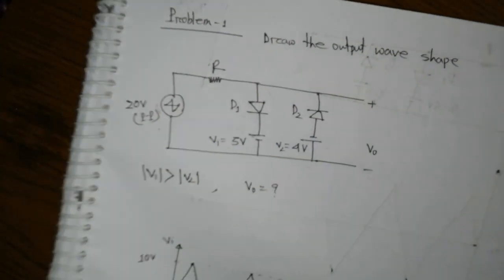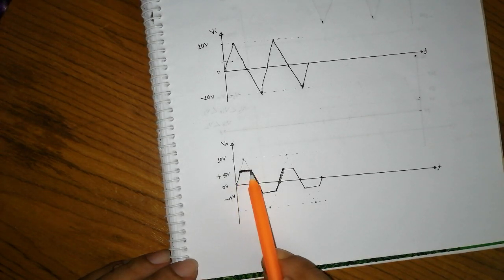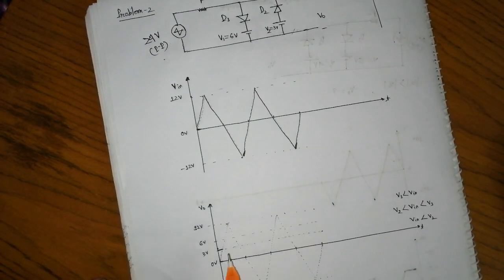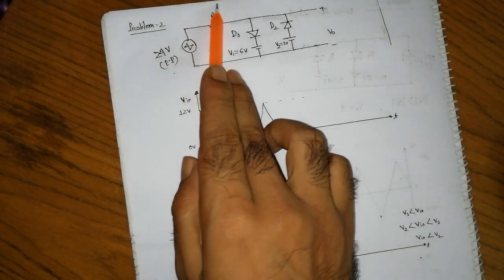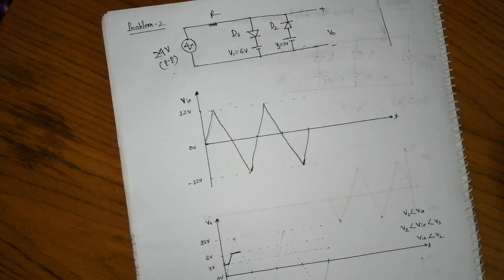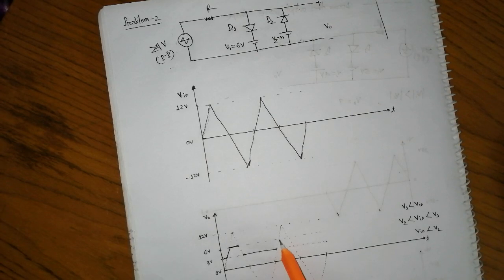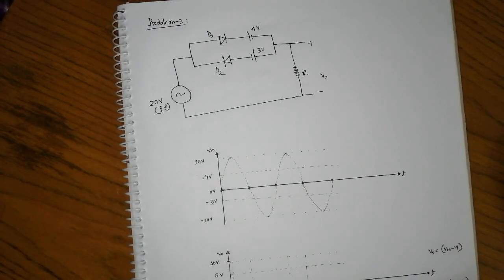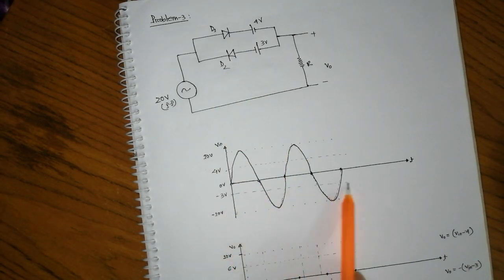Clipper & Clamper || Combination Clipper Circuit || EEE Job Preparation